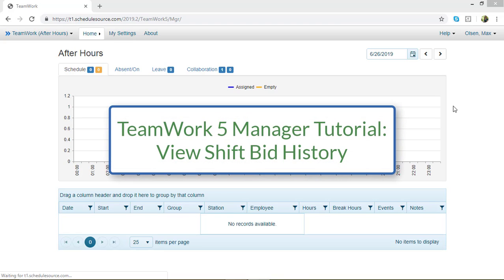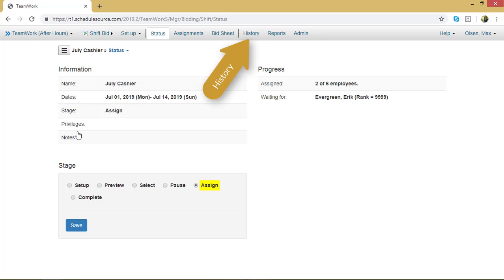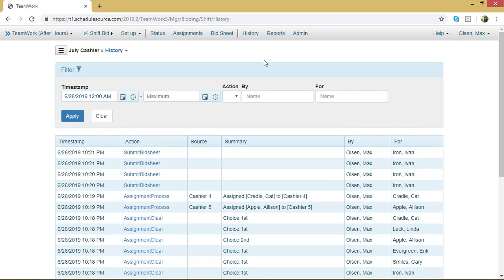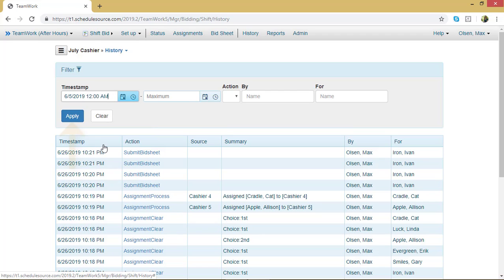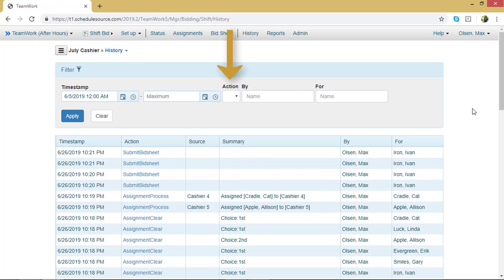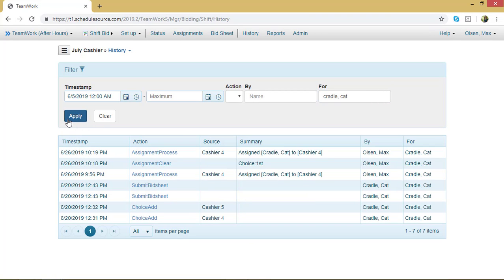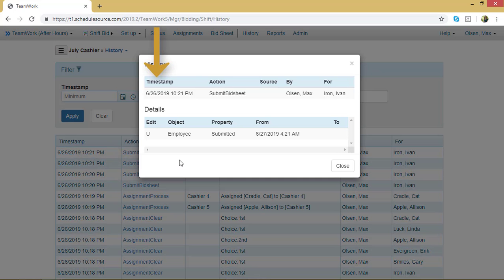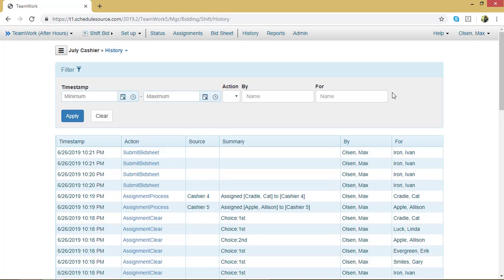TeamWork 5 Manager Tutorial: How to View Shift Bid History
TeamWork 5 logs all changes made to a shift bid. That way if more than one person is working on a shift bid, you can see who changes what, when, and why. To view your shift bid history, follow the steps in this video.